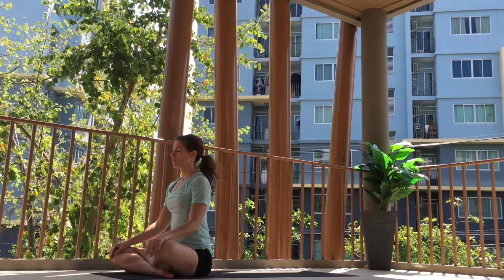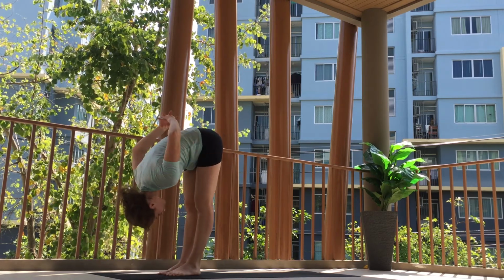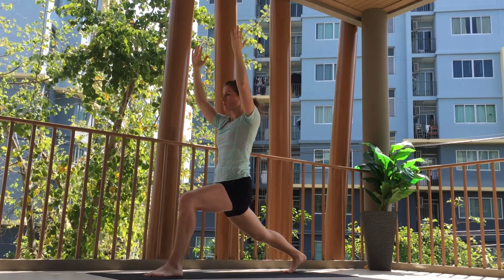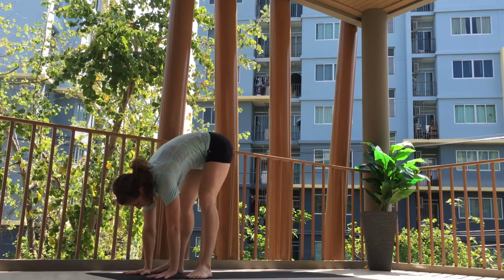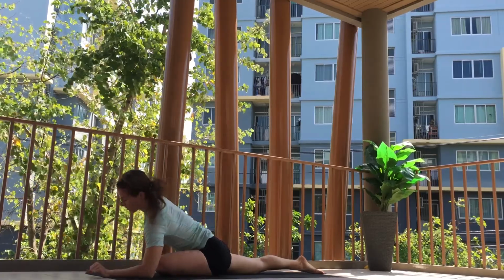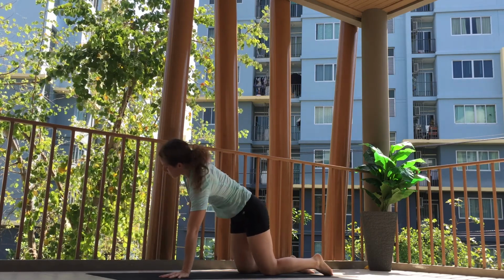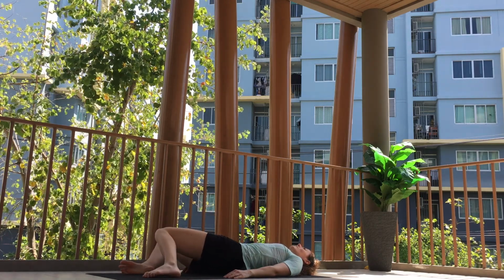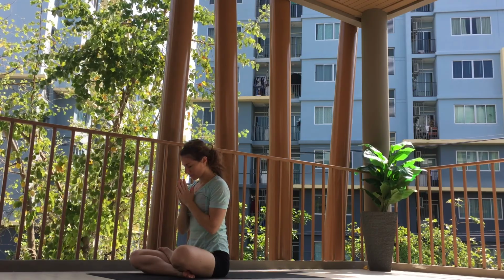Vinyasa Flow Yoga - 50 Minutes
This flow will build warmth in body and strength in core and muscles. You'll also practice balance, and then complete with lengthening stretches and relaxation.